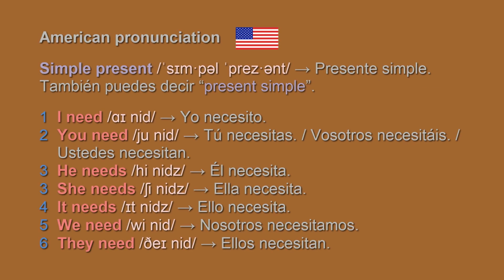¿Cómo se pronuncia "need" y "needed"? · English pronunciation 7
Curso de pronunciación en inglés (7).
¿Cómo se pronuncia "need" en inglés?
¿Cómo se pronuncia "needed" en inglés?
¿Cómo se dice en inglés "he necesitado"?
¿Qué significa "need" en español?
¿Qué significa "needed" en español?
Present simple and present perfect of to need.
¿Cómo se dice en inglés necesito, necesité, he necesitado?
Pronunciación británica y estadounidense.
Enunciados en inglés como ejemplo del uso del verbo to need.
Inglés con Ente Nivola.